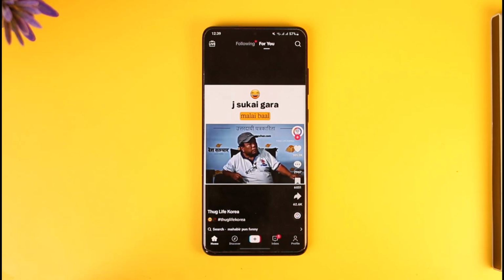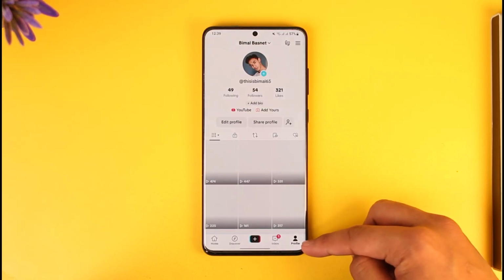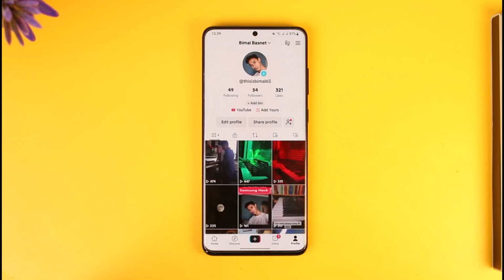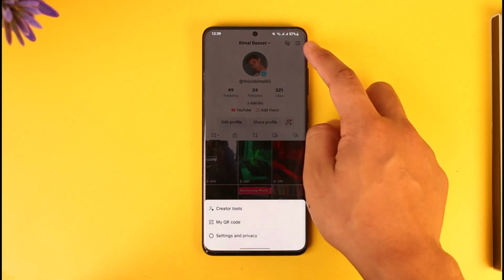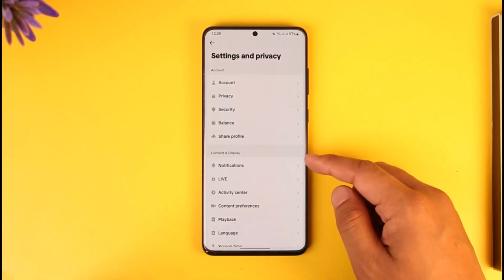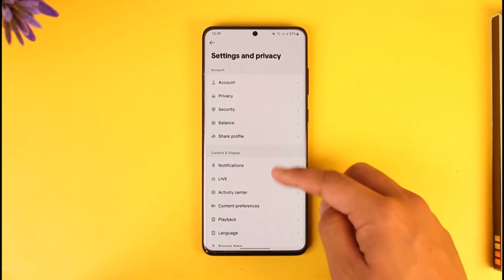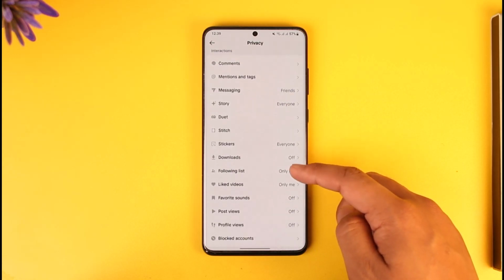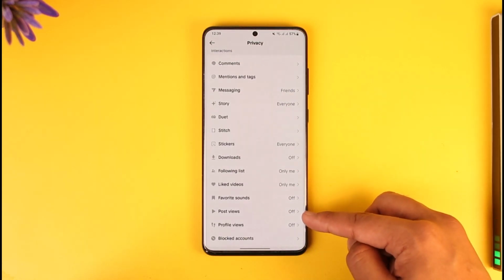How to Turn Off Post Views on TikTok !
In this tutorial video, I will quickly guide you on how you can turn off post views on TikTok. So, make sure to watch this video till the end. We try to be responsive to as many questions as possible.

► Chapters:
0:00 Introduction
0:12 Turn Off Post Views
0:53 Conclusion